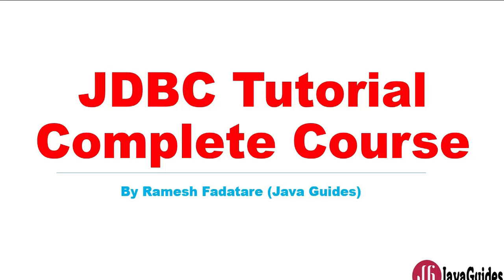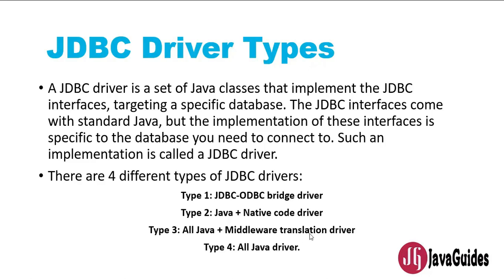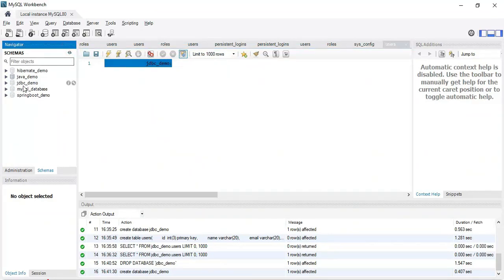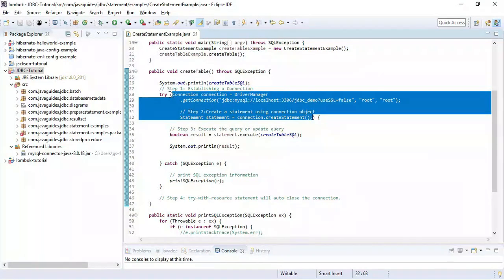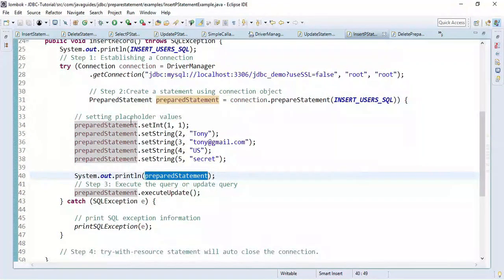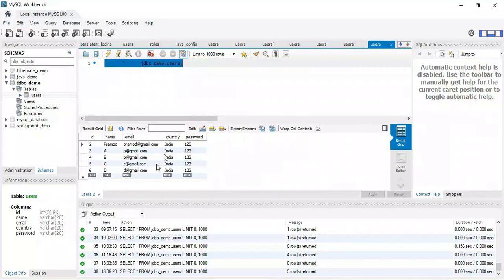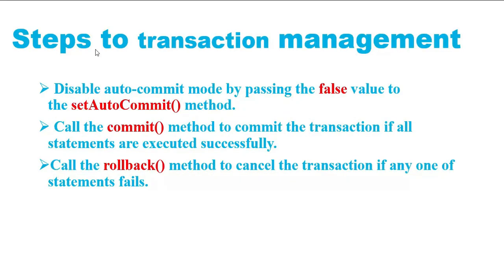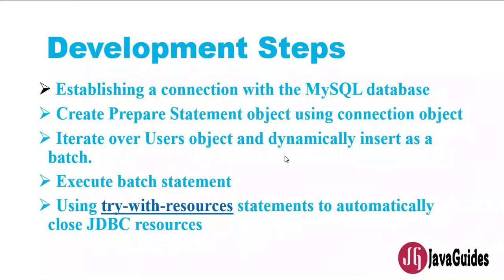JDBC Tutorial | Complete Course for Beginners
This JDBC tutorial is designed for Java beginners who want to learn JDBC topics and want to have a hands-on experience on JDBC.

- JDBC 4.2
- JDK 1.8
- Eclipse IDE
- MySQL

What you'll learn:
1. JDBC Overview
2. Steps to Connect Database with Java
3.  Connect to MySQL database with Java
4. Create Table in MySQL Database
5. Insert Data into a MySQL Database
6. Updating Data in a MySQL Database
7. Deleting Data from a MySQL Database
8. PreparedStatement Insert, Select, Update and Delete  Operations
9. JDBC Batch Insert Example
10. JDBC Batch Update Example
11. JDBC Transactions with Example
12. JDBC Dynamically Insert Multiple Rows to MySQL Example

Questions or problems? Post them in the comments section below.

Let me know what video you'd like for me to create from my (1200+ tutorials, articles)